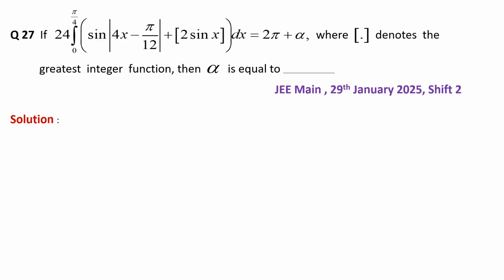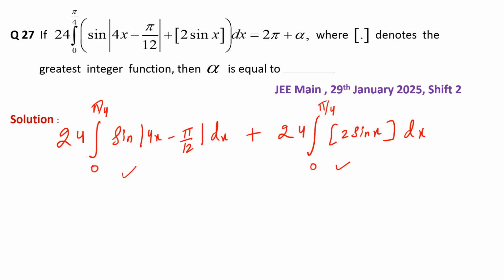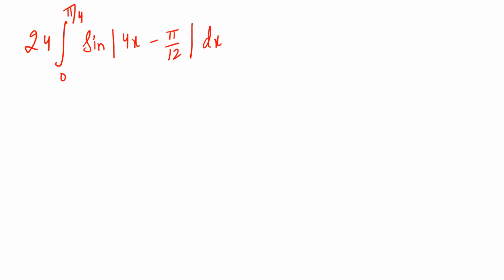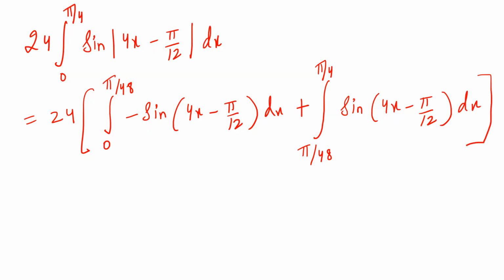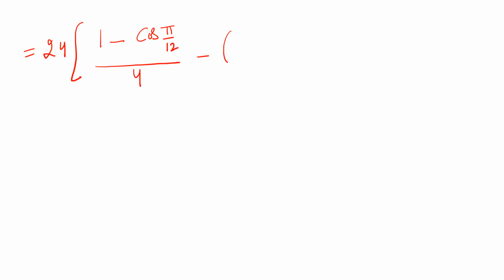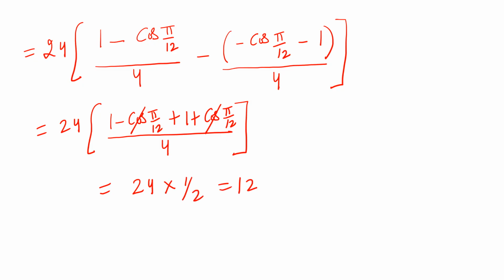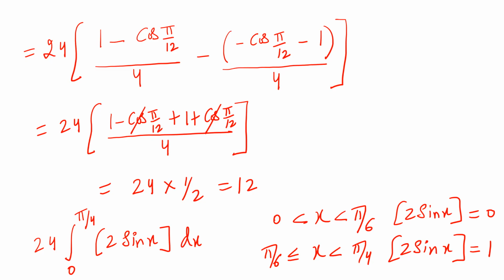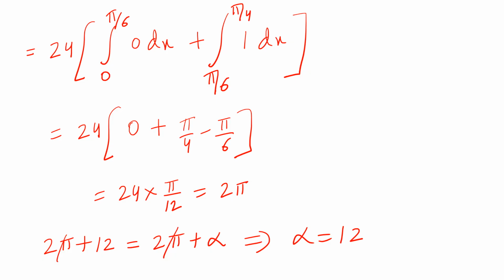JEE Main January 2025 Maths Questions with Solutions : Q 27 |Definite Integration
In this video, i have discussed the solution of a  Problem on Definite Integration  asked in  one  of  the  shifts  of  JEE Main January 2025  Exam. All  Students of  Class  12th  who are  preparing for this Exam must watch it.